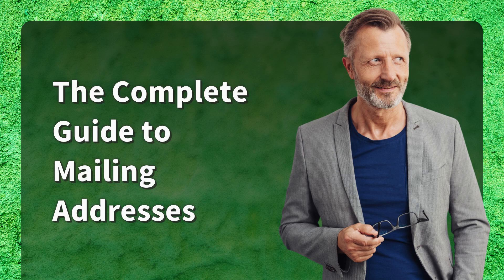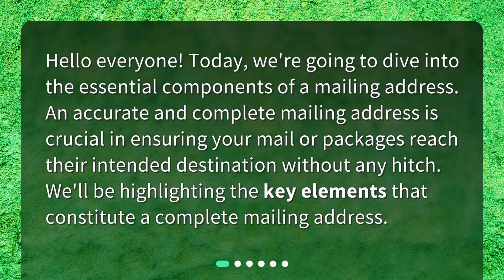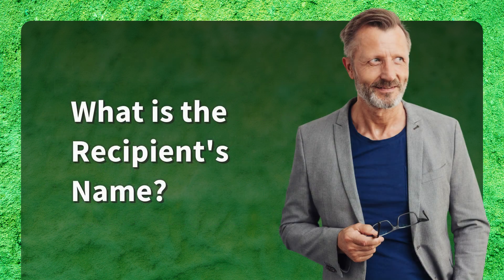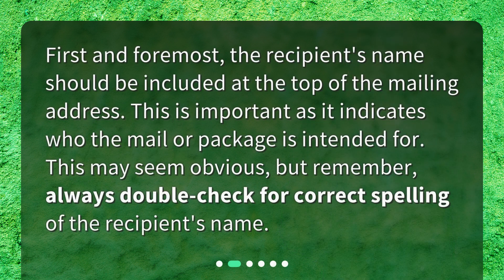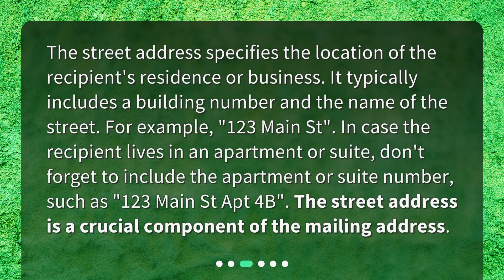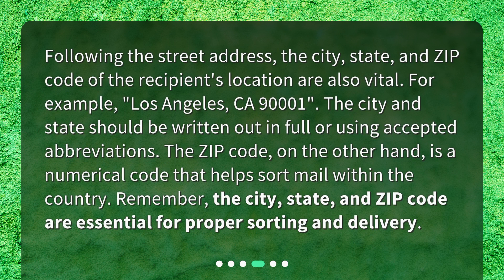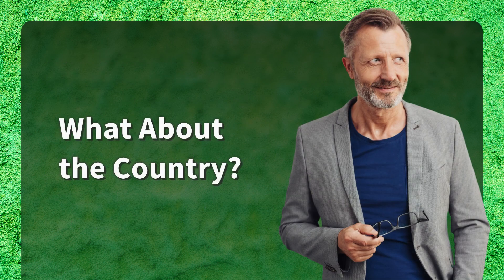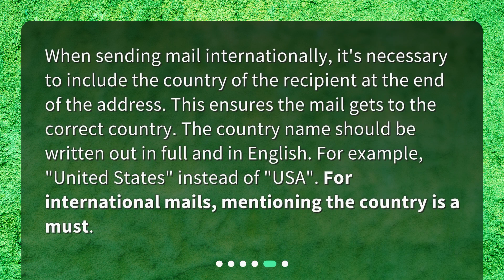The Complete Guide to Mailing Addresses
What information needs to be included in a complete mailing address? • Learn all about the essential components of a complete mailing address in this concise and informative video. From the recipient's name to the street address, city, state, ZIP code, and even the country, discover the key elements that ensure your mail or packages reach their intended destination without any hitch. Don't miss out on this complete guide to mailing addresses!

00:00 • The Complete Guide to Mailing Addresses
00:24 • What is the Recipient's Name?
00:45 • What is the Street Address?
01:14 • What is the City, State, and ZIP Code?
01:48 • What About the Country?